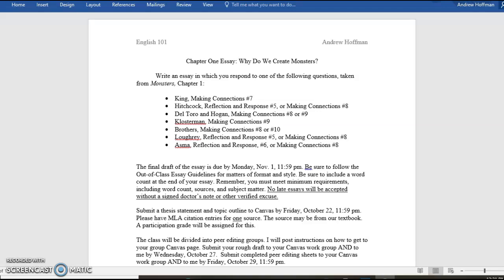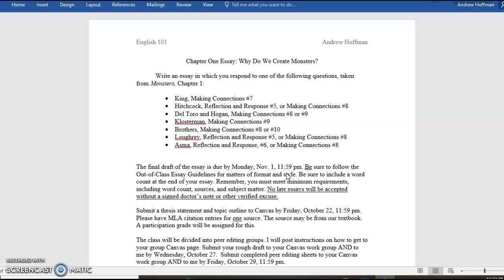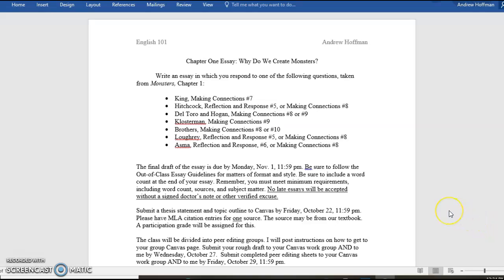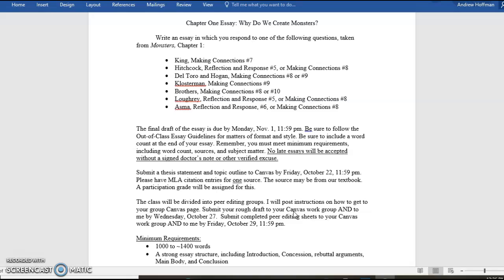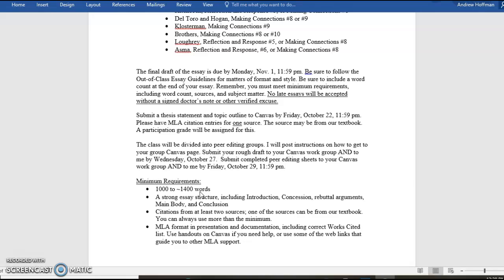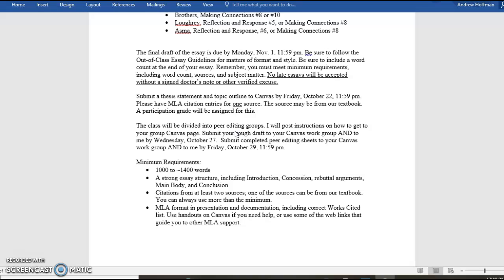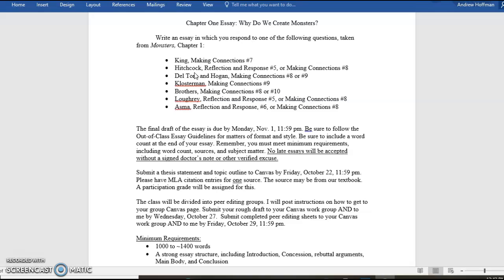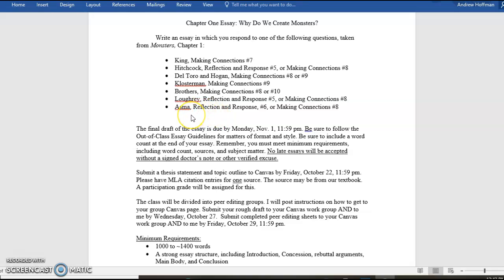Chapter One Essay Prompt Fall 2021 8wk